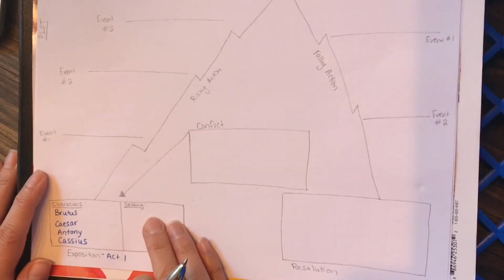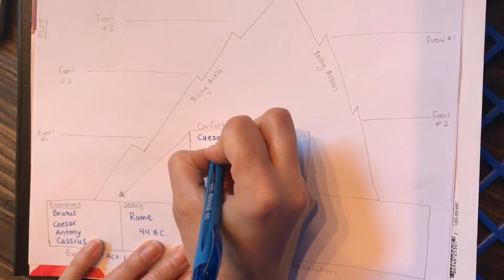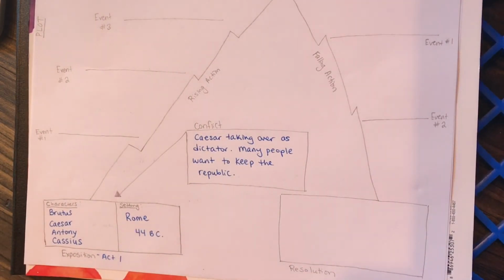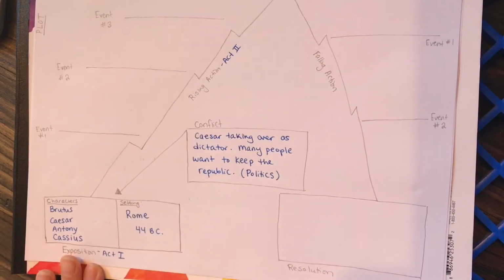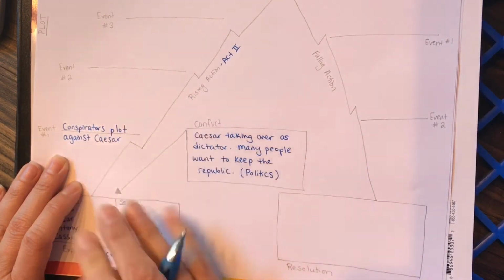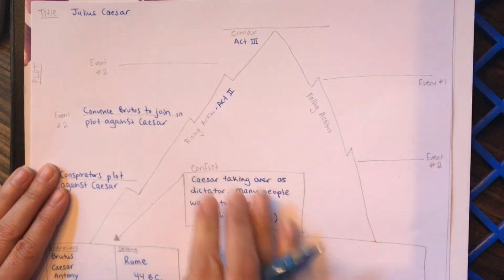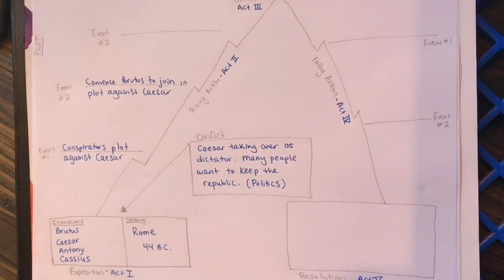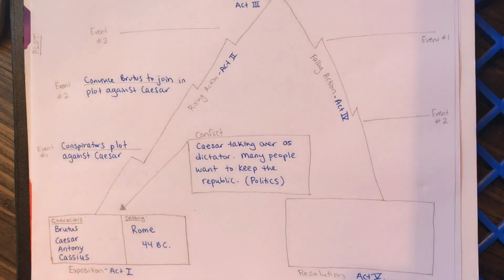Julius Caesar plot mountain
Create a plot mountain for Julius Caesar; use the 5 act structure of the play to map the plot.